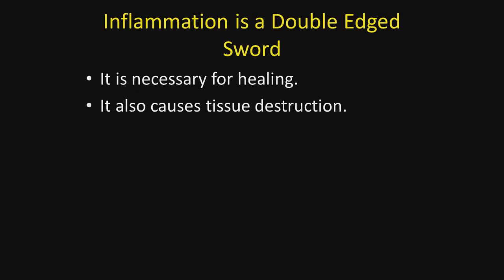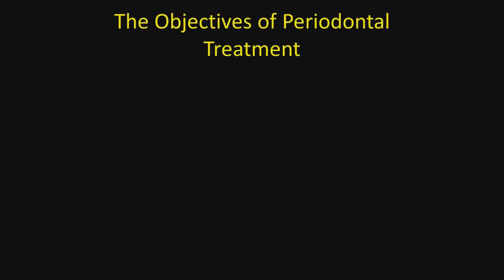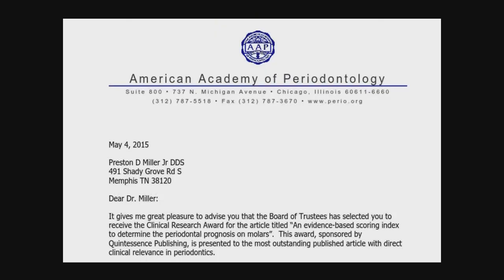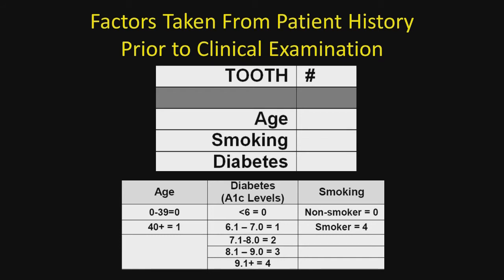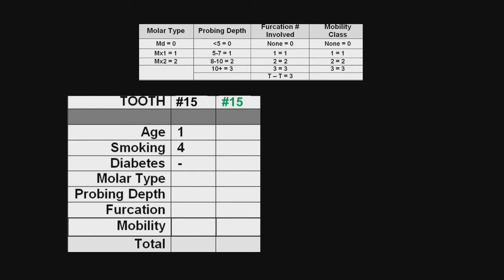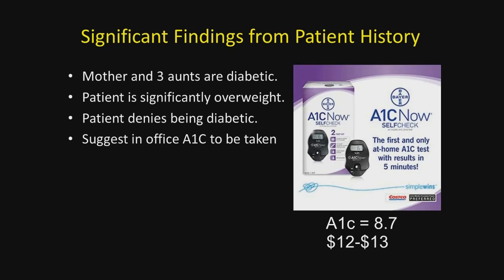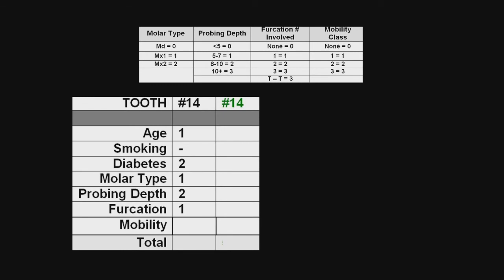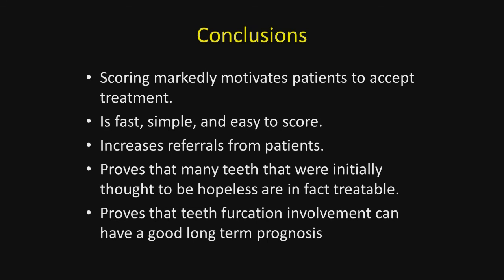How to Cure Periodontal Disease